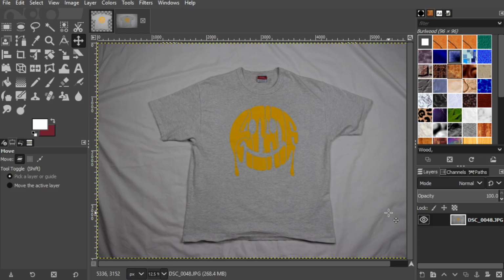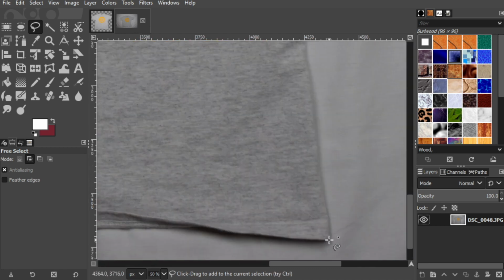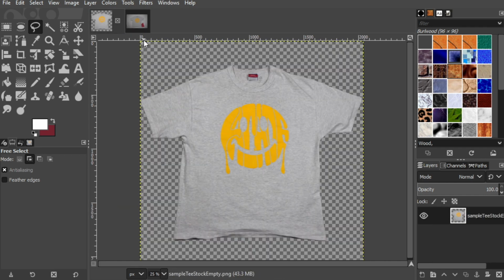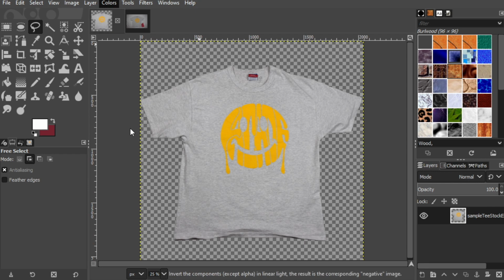How to Take Product Image Pictures